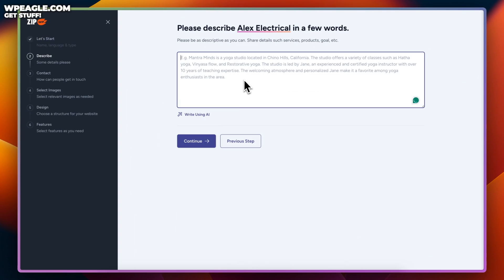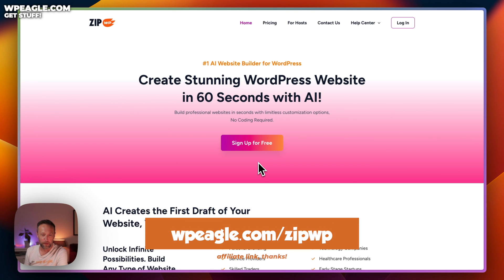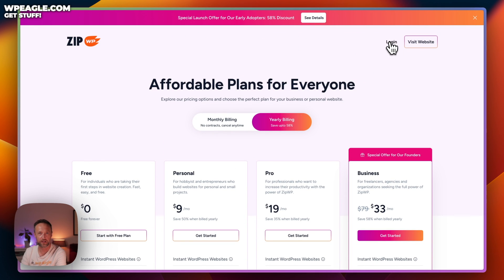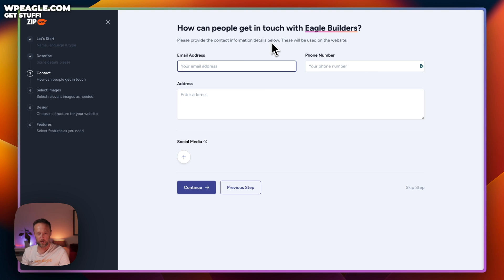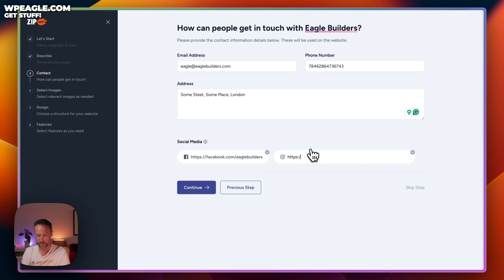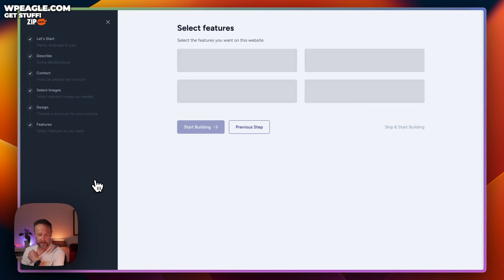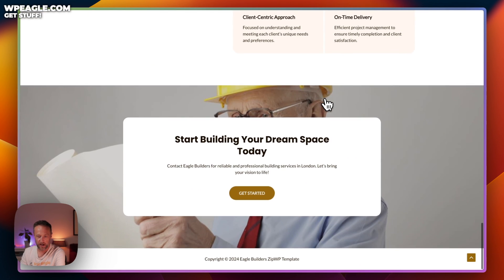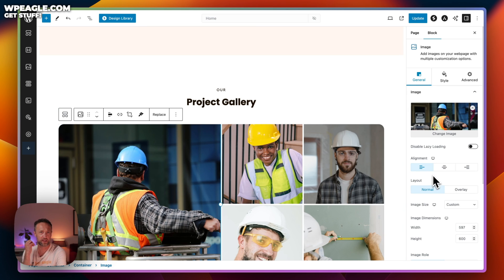How to Create a Local Business Website with AI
With AI, you can create a website for a local business in just a few minutes. In this video, I use ZIPWP to build a site for my fictional building company.

Timings
00:00 Side hustle with local websites
01:09 Meet ZIPWP
02:00 Creating the website with AI
08:31 Editing the finished product
12:12 The Outro